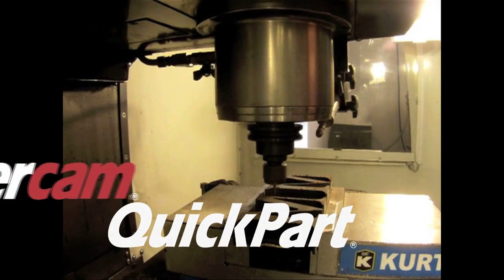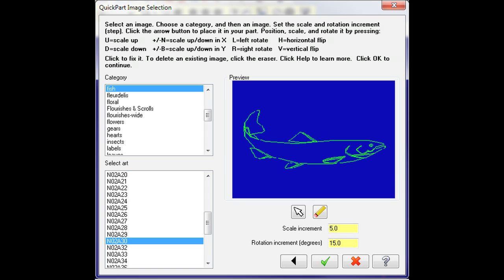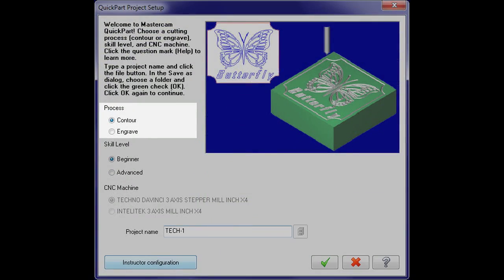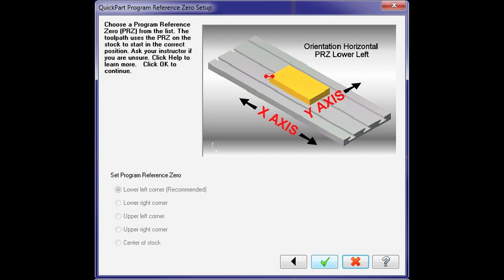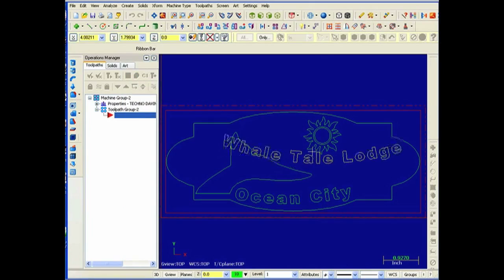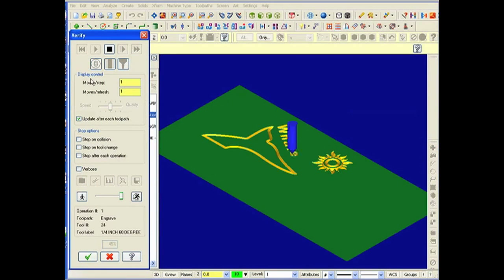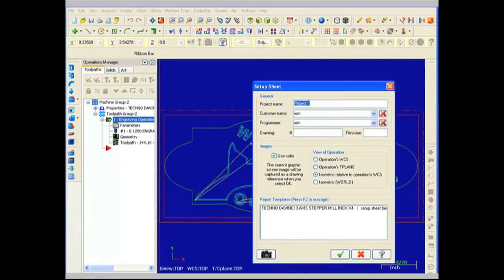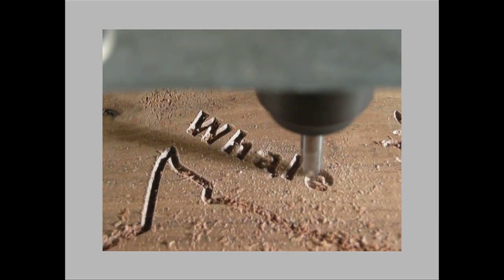Mastercam Introduces QuickPart: A Hands-on Introduction of CAD/CAM/CNC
Mastercam QuickPart is a motivational, self-guided, step-by-step program to help students learn the CAD/CAM/CNC process and terminology.